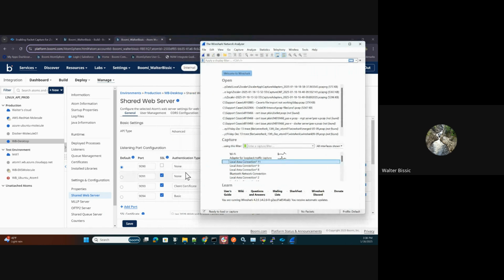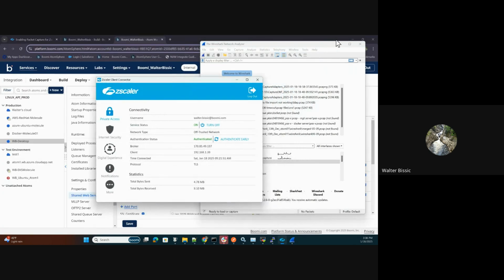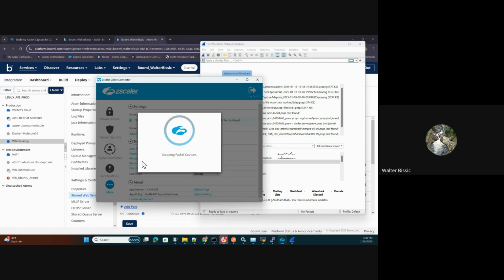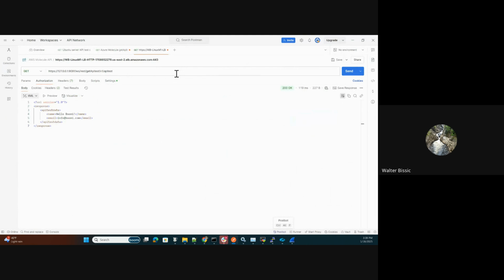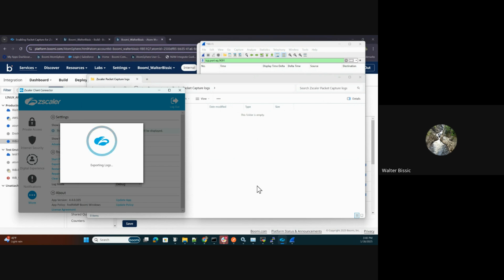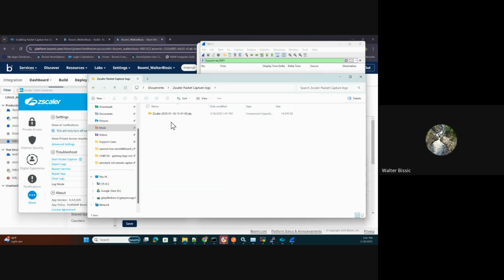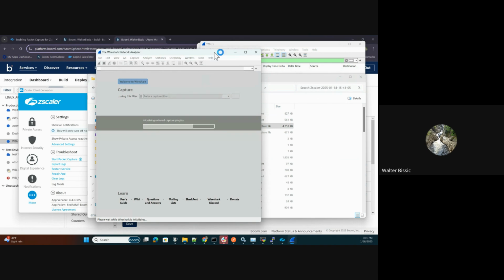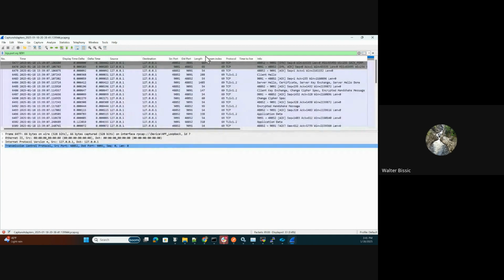Integration - Networking Basics - Capturing Tools - Zscaler VPN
This video explains how to use Zscaler VPN to capture network traffic running on your laptop to monitor or troubleshoot your on-premise Boomi runtime. Zscaler captures all native traffic on the machine, including both loopback communication (from locally running applications) and external traffic (such as remote connections), all in one capture log.